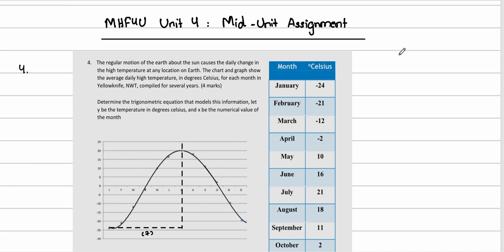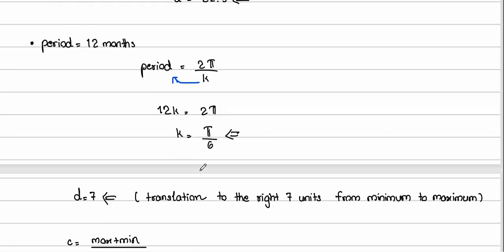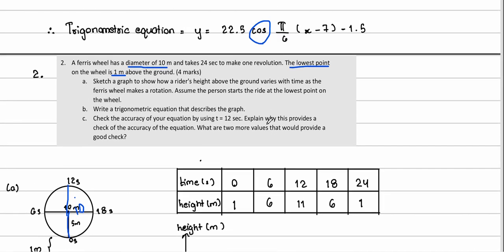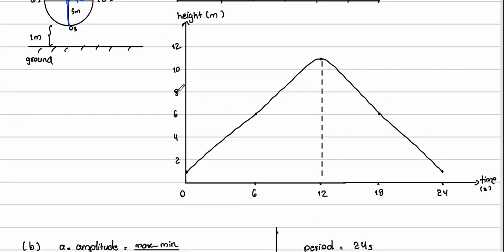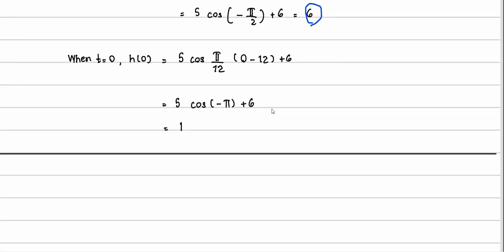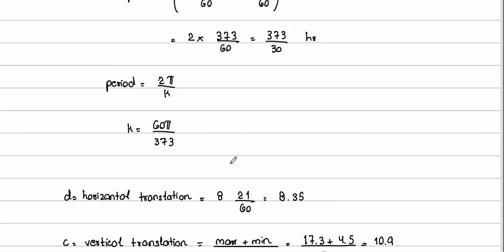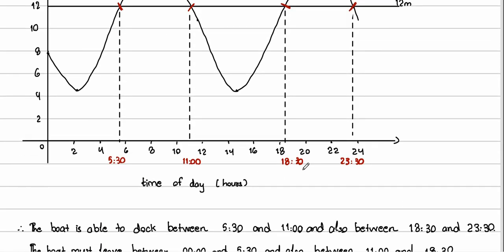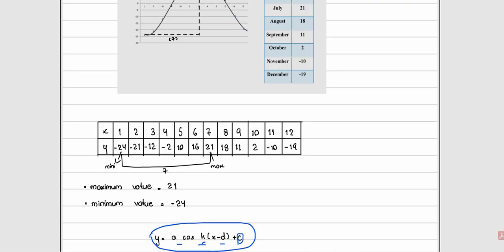AkariMay_Unit 4_mid unit assignment_MHF4U